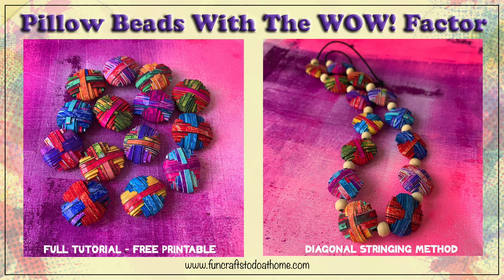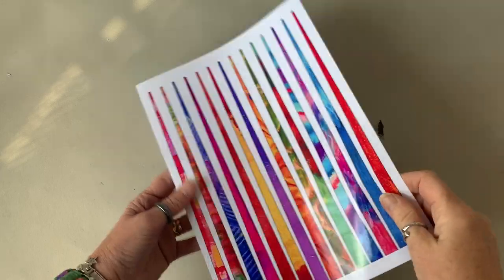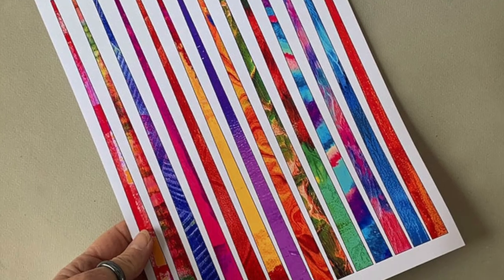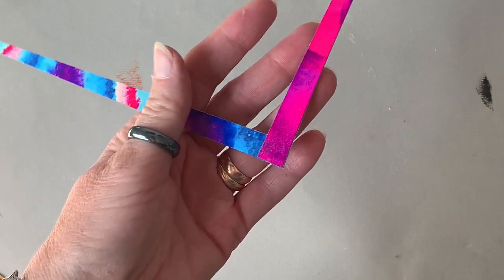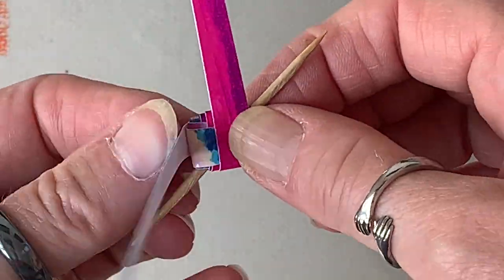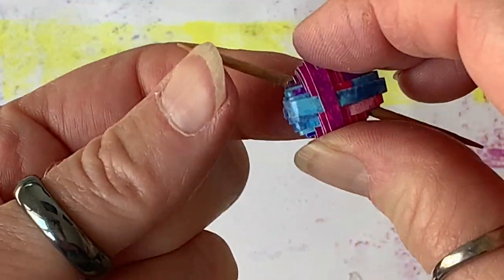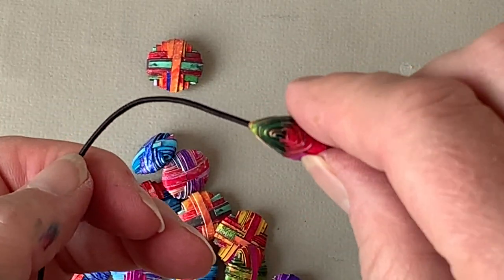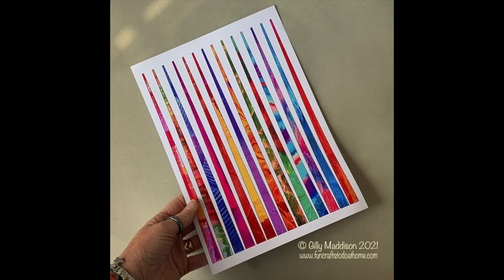How To Make Pillow Beads And Thread Them Diagonally - Use My Free Printable Make Paper Pillow Beads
How to make pillow beads - Pillow beads made from paper strips are very pretty but they can be difficult to thread on 1mm elastic, unless you follow my method of how to thread pillow beads.

Last May, I shared my video on how I created threading holes in my pillow beads so I can thread them on 1mm elastic from corner to corner horizontally.

In this video about how to make pillow beads from paper strips, I show you how to easily make threading holes from corner to corner diagonally.

You can download the free printable (and many others) to make your own pillow beads. All the strips are different and all the designs are taken from my own original paintings.

So you can mix and match the strips to make your pillow beads unique to you.